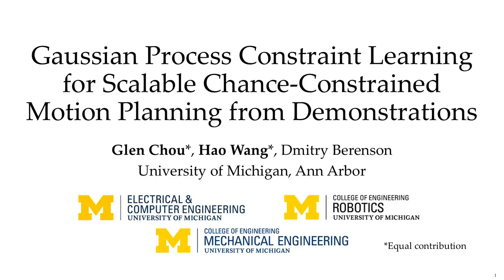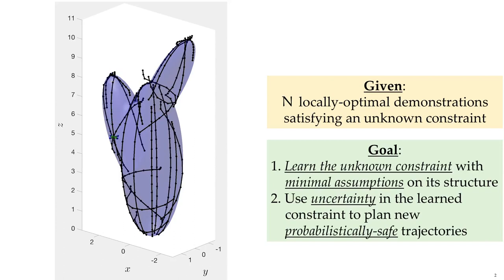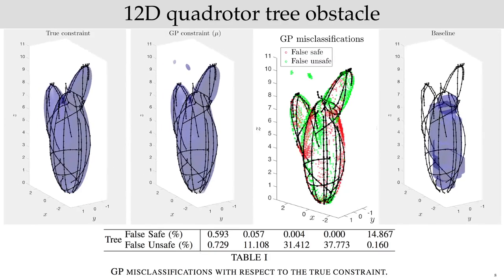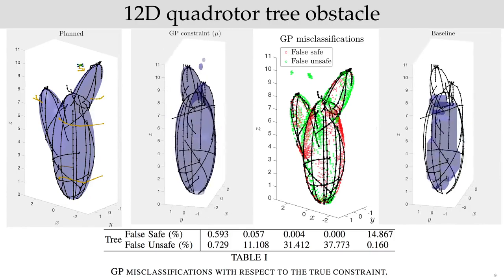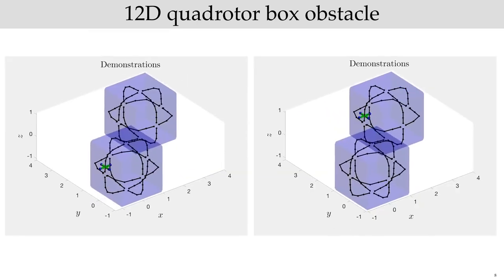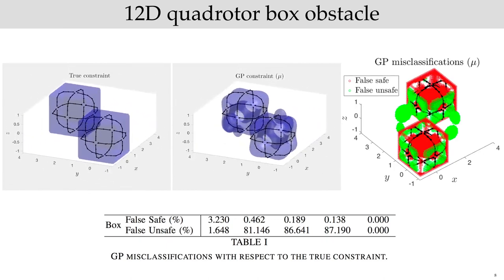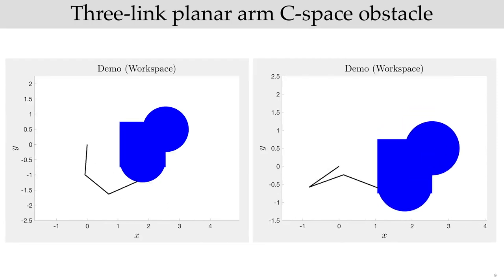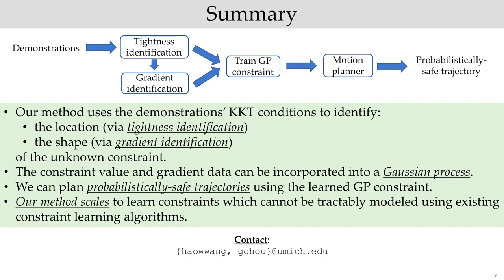Gaussian Process Constraint Learning for Scalable Chance-Constrained Motion Planning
Video accompanying the paper "Gaussian Process Constraint Learning for Scalable Chance-Constrained Motion Planning from Demonstrations" by Glen Chou*, Hao Wang*, and Dmitry Berenson, IEEE Robotics and Automation Letters (RA-L), accepted.